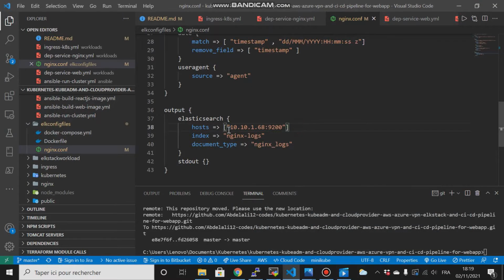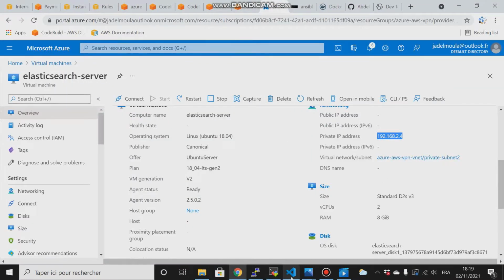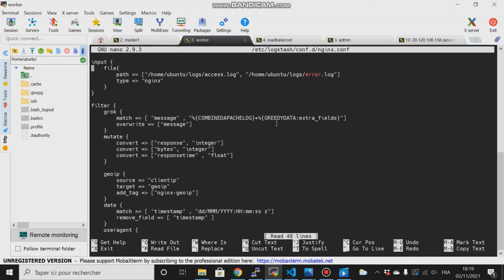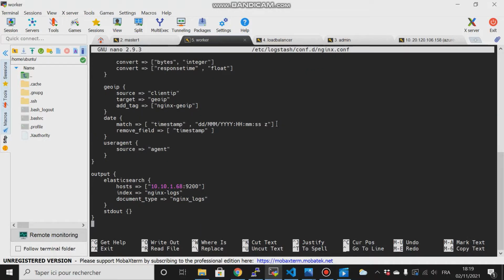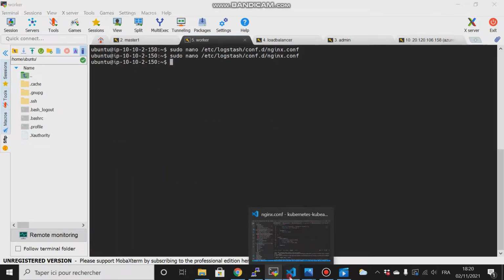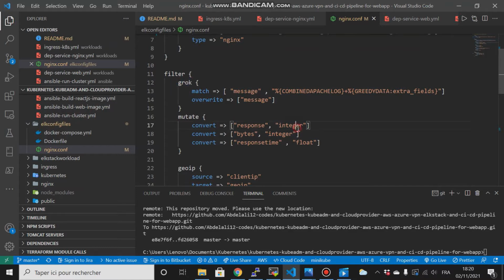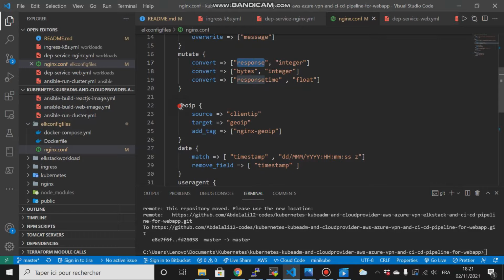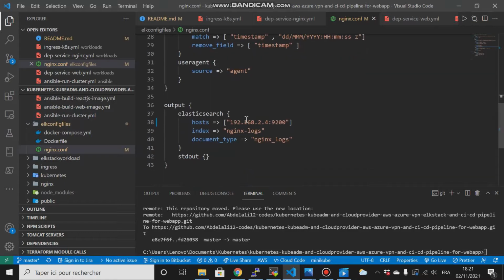Creating VPN between AWS and Azure, and AWS CI/CD pipeline with Kubernetes (Part 38)